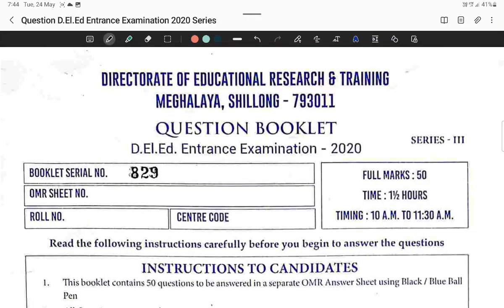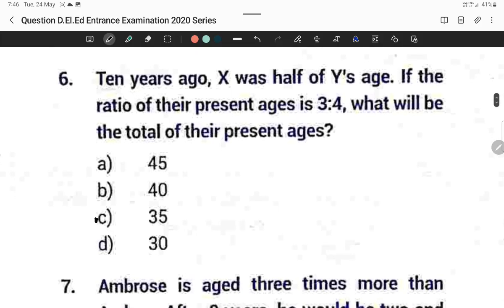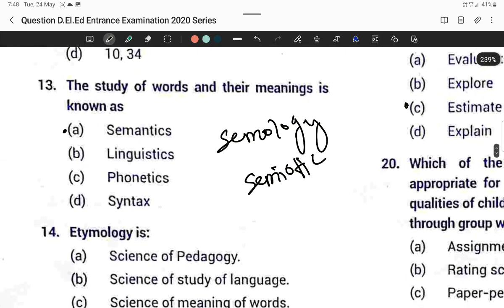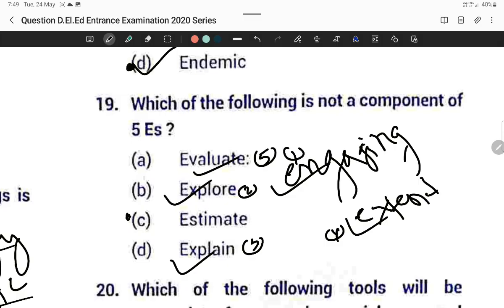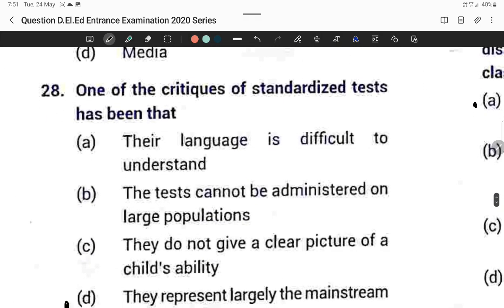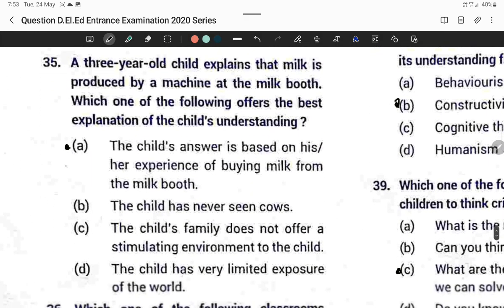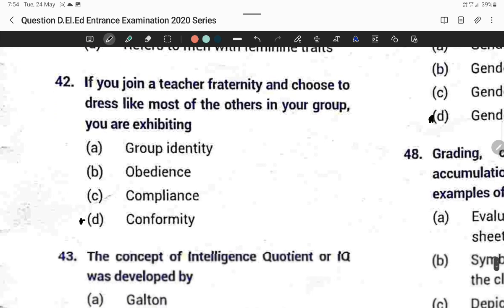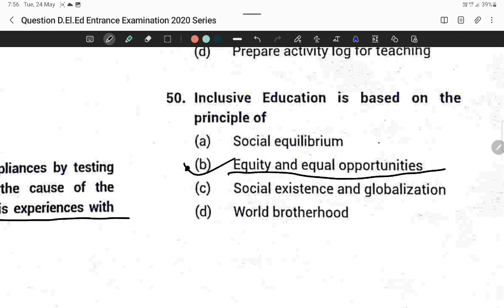Meghalaya D.El.Ed entrance examination 2020 fully solved question paper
for Mathematics section I already give an explanation in my previous videos